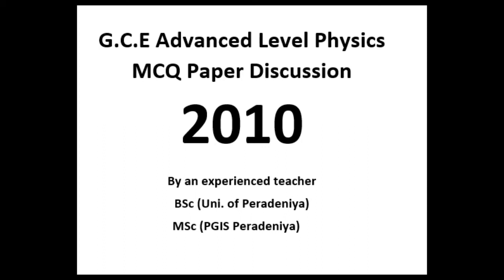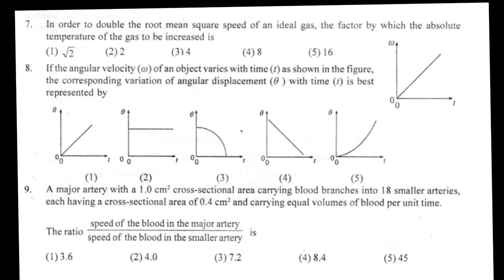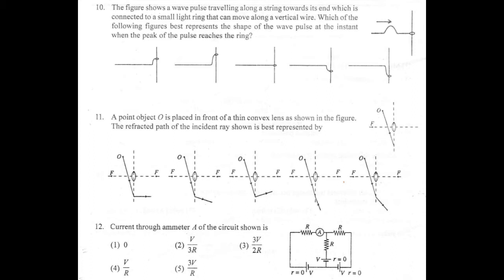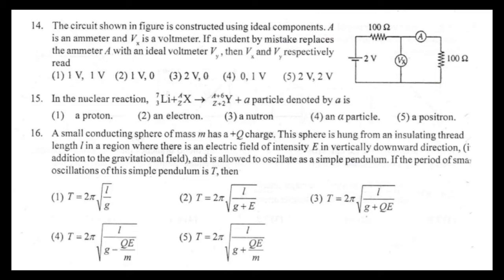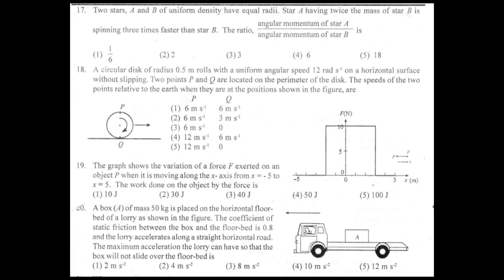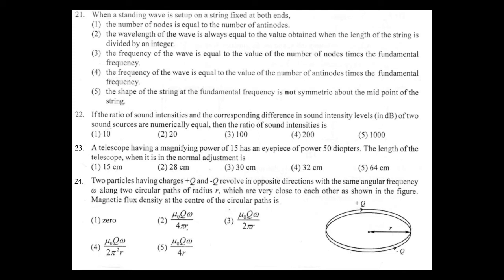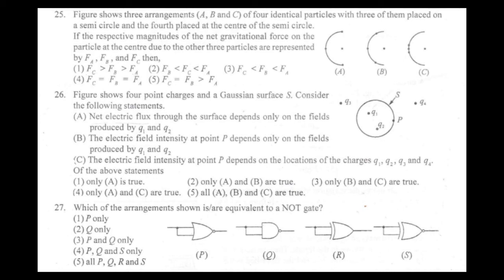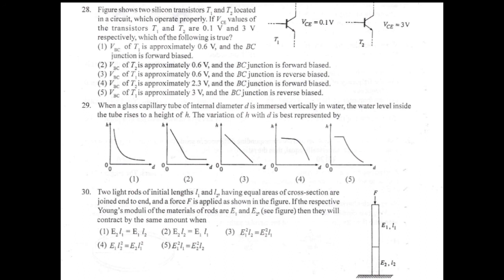G.C.E. A/L Physics MCQ Discussion - 2010 (PART 1) [ENGLISH]